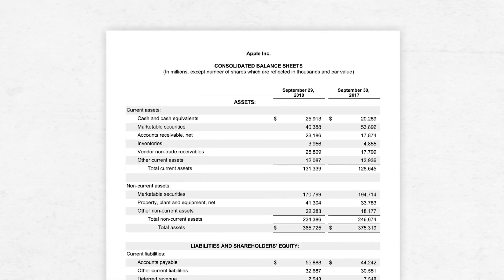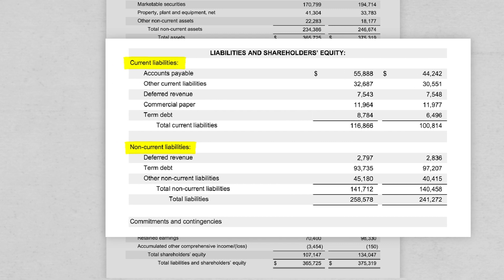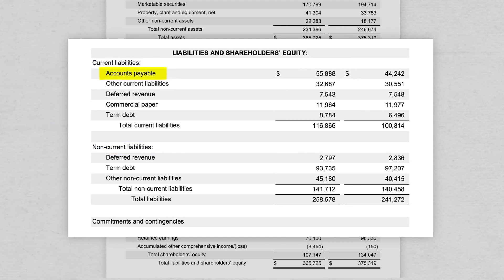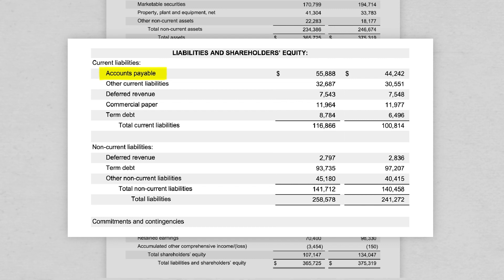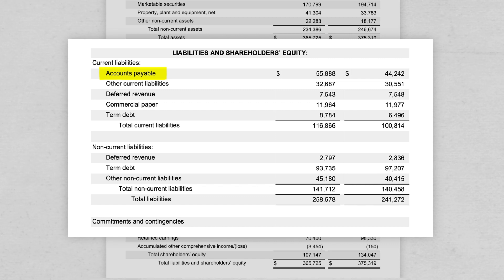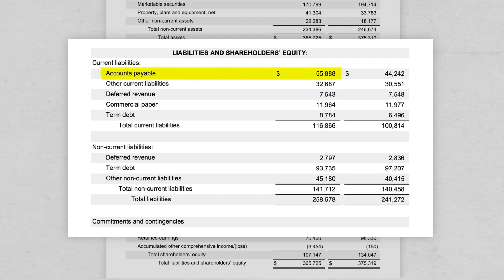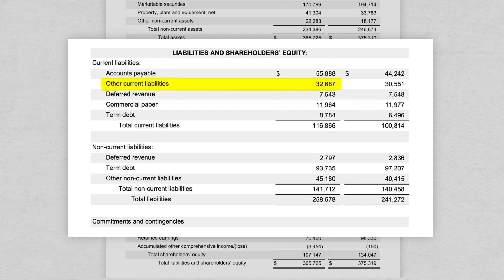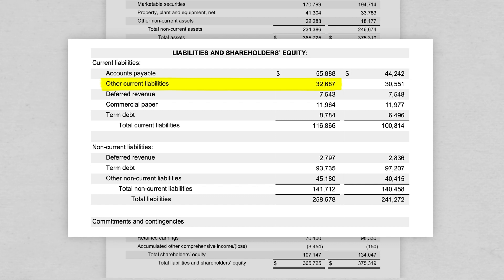Liabilities - The Balance Sheet Explained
Pareto Labs breaks down the liabilities section of the balance sheet.